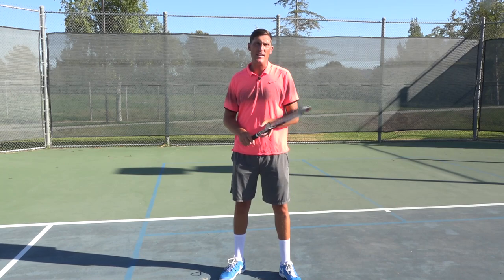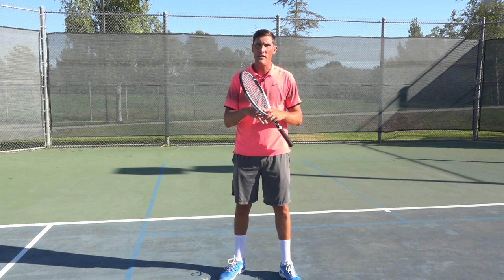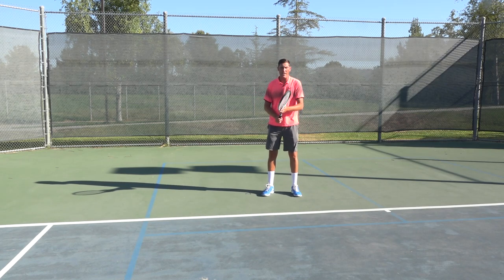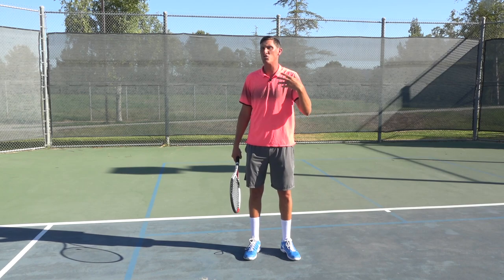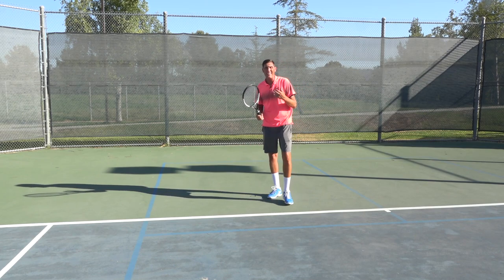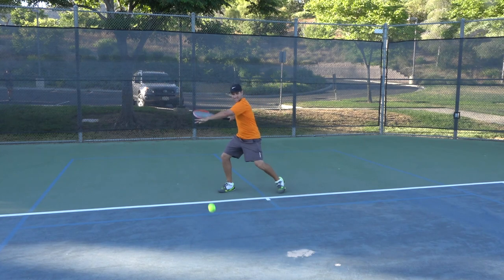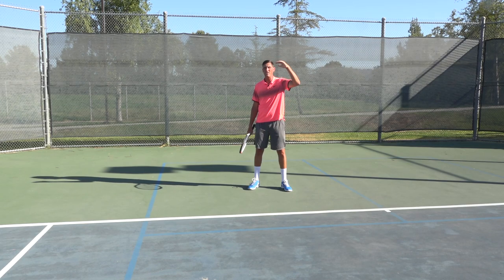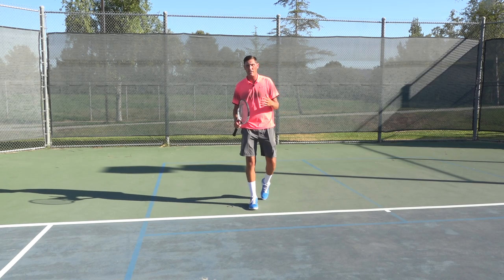Buggy Whip Every Forehand? | COMMON MYTHS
It's easy to watch a player like Nadal steamroll through the French Open and think that we should emulate his buggy-whip forehand. Find out why this would be a major mistake in today's lesson with Brady.